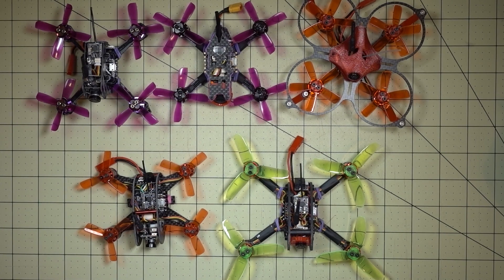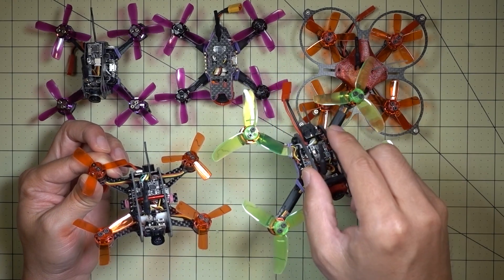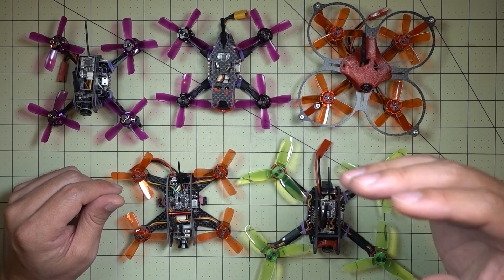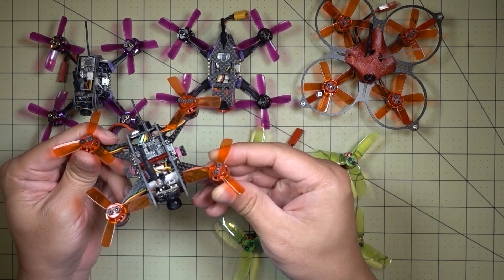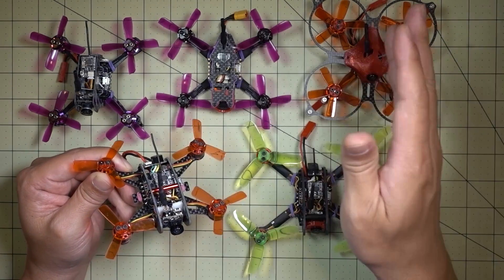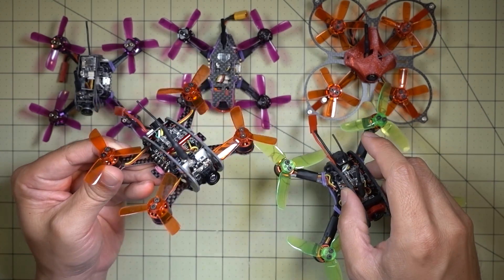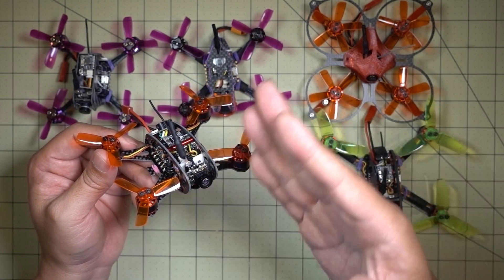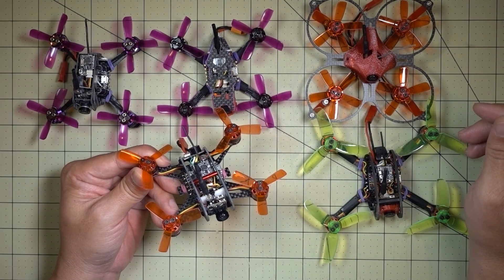Micro Drone PSA 🚁 Death Rolls 💀👻😲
As promised my findings on the death rolls afflicting certain micro drones. This is a long video but necessary to explain a complicated problem. If you don't like it, just don't watch.